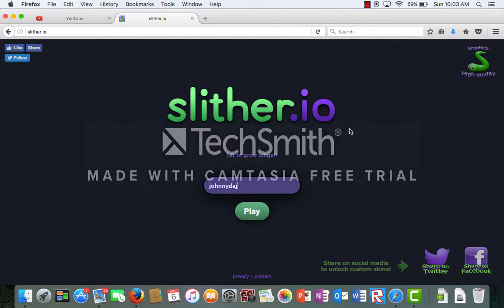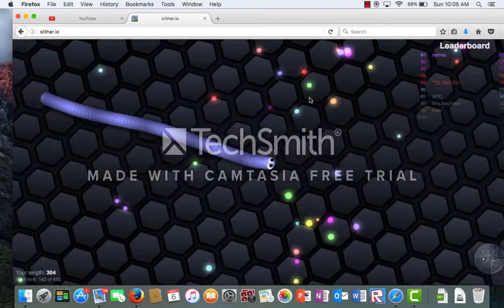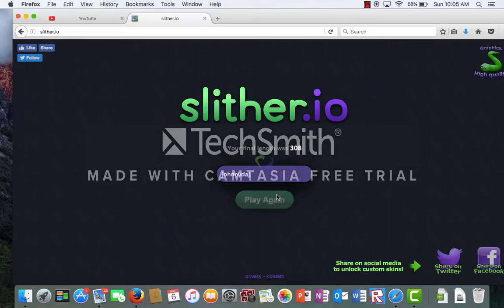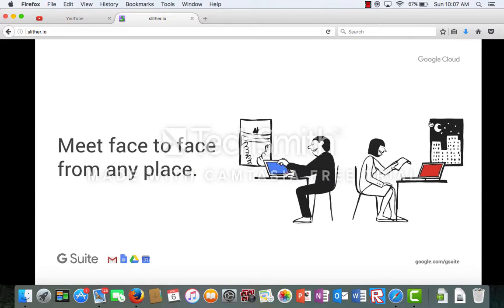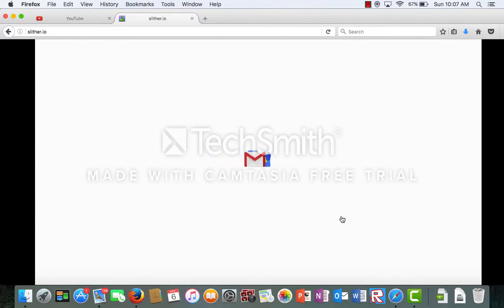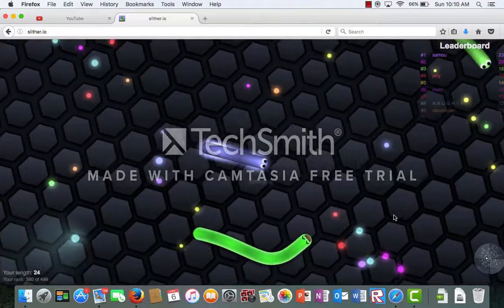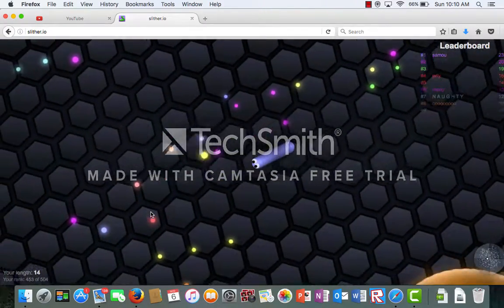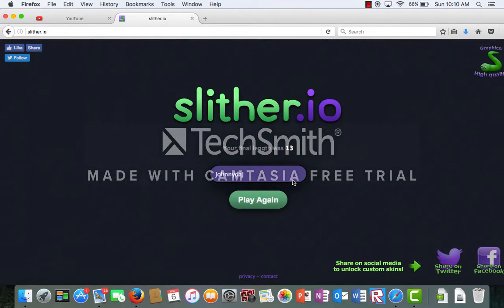sither.io-THE KING OF CUTING OFF SNAKES!